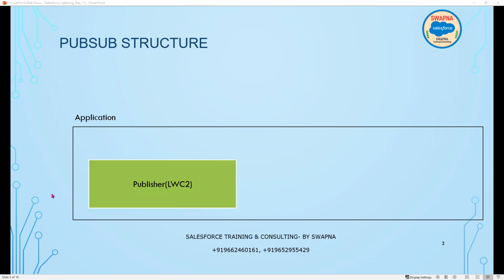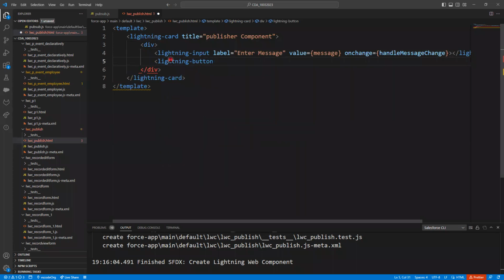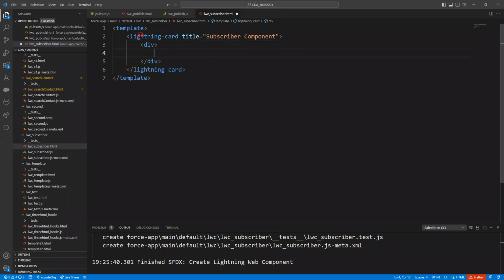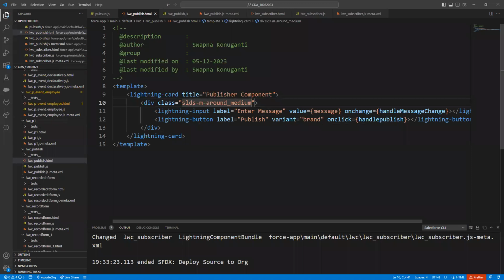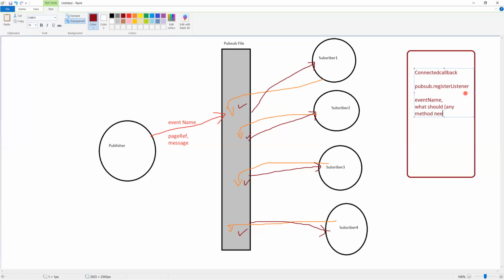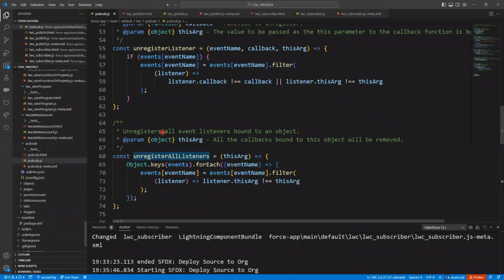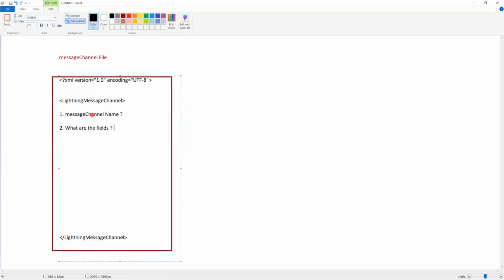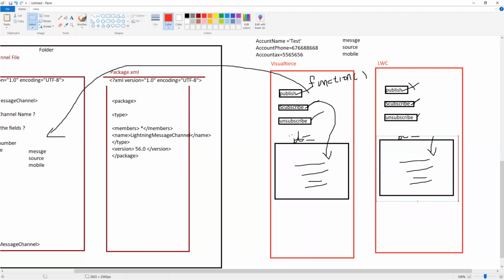10.SalesforceLWCPubSubRegisterUnregisterFireUnregisterAllCommunicationsLightningMessagingServiceSwap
PubSub
Register a communication
Unregister a communication
Fire a communication
unregisterAll communications
Lightning Messaging service Introduction